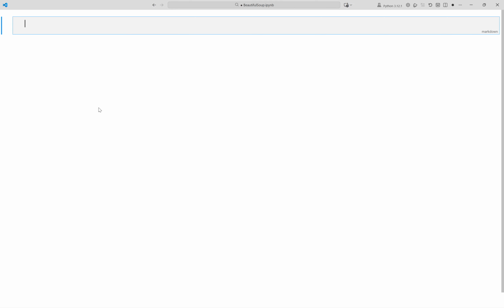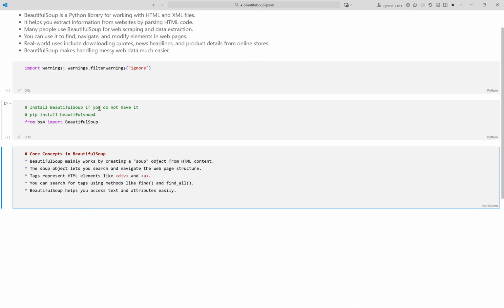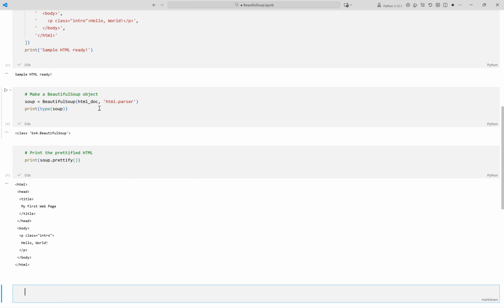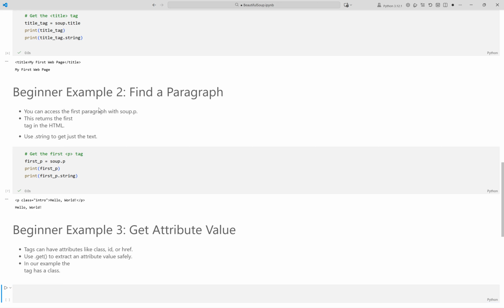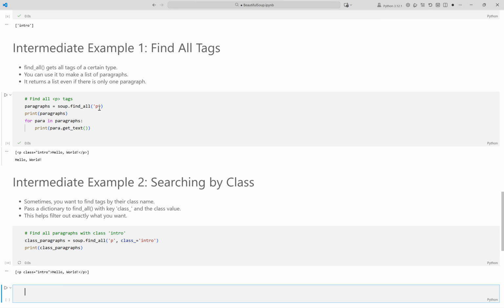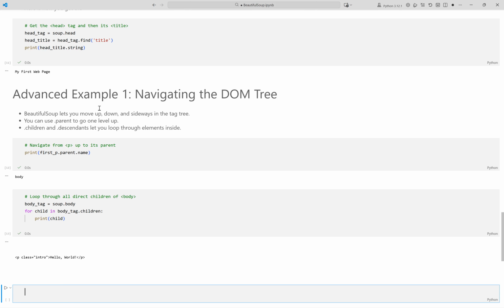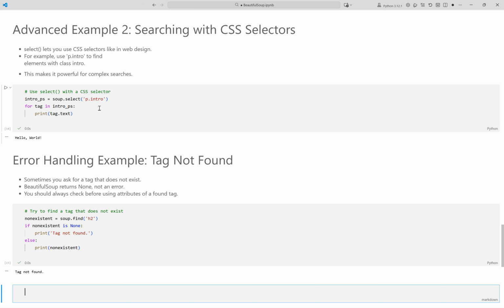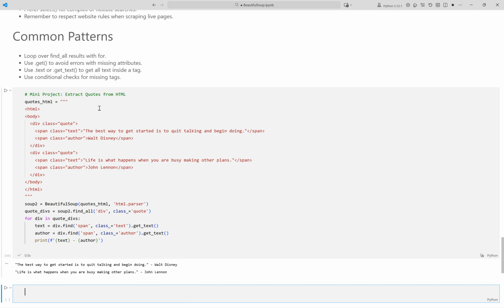Comprehensive BeautifulSoup Tutorial for Web Scraping with Python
Learn how to use Beautiful Soup, a powerful Python library for parsing HTML and XML files. This tutorial covers the basics of web scraping, data extraction, and navigating HTML structures using Beautiful Soup. You will see practical examples for finding, modifying, and extracting information from web pages, as well as best practices for error handling and debugging.

Follow along with step-by-step demonstrations, from installing the library and creating soup objects to using advanced techniques like CSS selectors and handling missing tags. By the end, you will be able to efficiently extract and process data from real-world web pages using Python.

00:00 Introduction to Beautiful Soup
00:14 Why use Beautiful Soup for web scraping
00:35 Suppressing warnings for clean output
01:06 Installing Beautiful Soup
01:17 Importing the library in Python
01:46 Core concepts and soup objects
02:13 Creating and preparing sample HTML
02:43 Confirming HTML setup
03:18 Creating a Beautiful Soup object
03:59 Pretty-printing HTML structure
04:35 Beginner example: Getting the title
05:28 Beginner example: Finding a paragraph
06:21 Beginner example: Extracting attribute values
07:14 Intermediate example: Finding all tags
08:17 Intermediate example: Searching by class
09:11 Intermediate example: Navigating nested tags
10:01 Advanced example: Navigating the DOM tree
11:19 Advanced example: Searching with CSS selectors
12:21 Error handling: Tag not found
13:20 Debugging with prettify
13:40 Best practices for Beautiful Soup
14:04 Common coding patterns
14:25 Mini project: Extracting quotes and authors
15:51 Conclusion and next steps